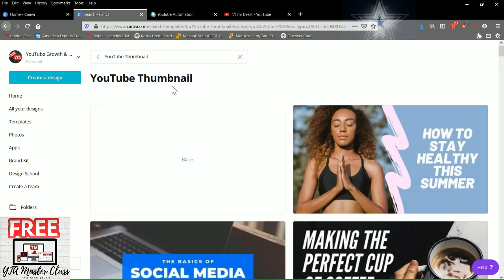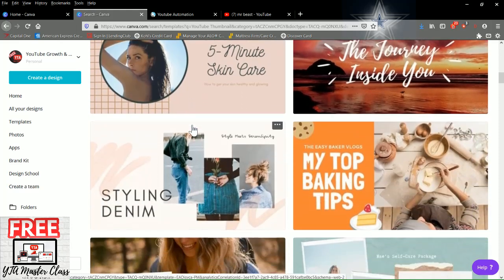The YTA Method How To Master Thumbnails & Make More Money On YouTube "Video 4"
In this video we will be going over thumbnails in all there glory and how to make the best thumbnails for your channel so you stand out from the crowd and go VIRAL!

Make sure to click the link for my YTA Master Class Playlist for the free traning on my channel!